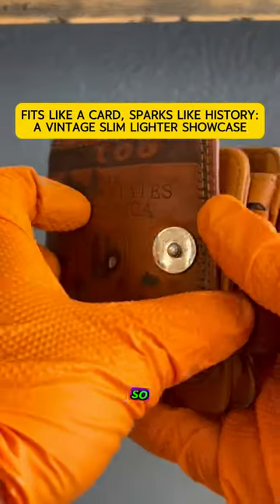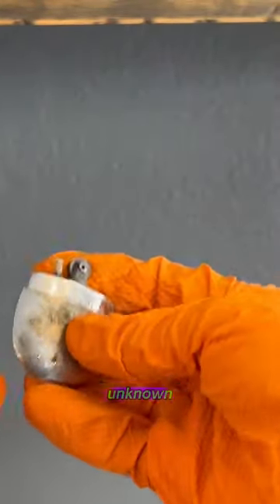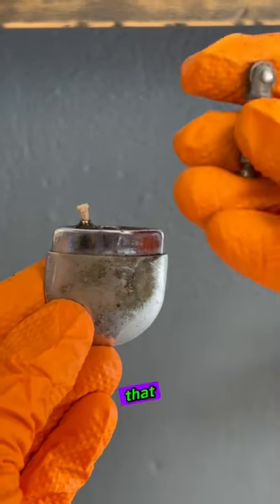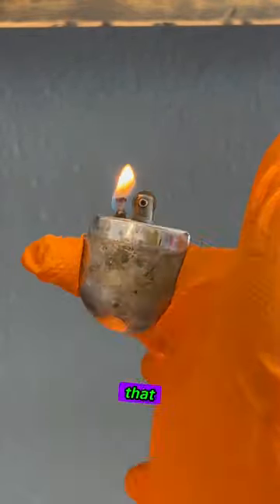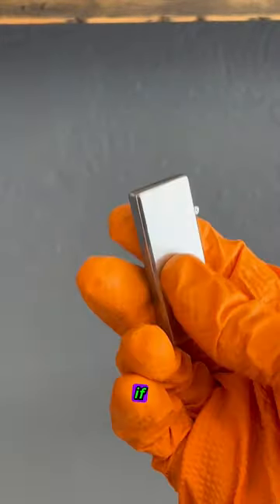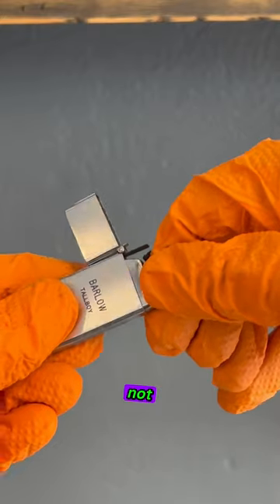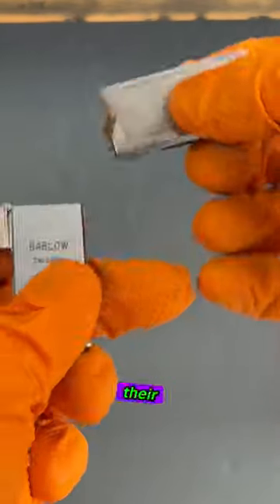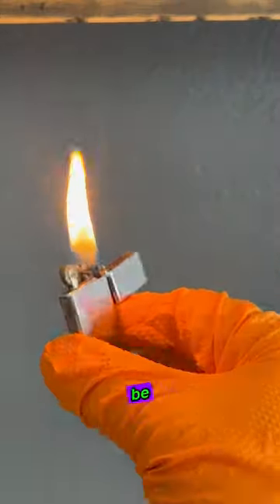two old lighters so slim they fit in my wallet at the same time 🤯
Welcome to Curated Flame, the most unique smoke shop in Pennsylvania! 🔥 Explore a blend of modern and vintage smoke accessories that cater to your unique style. From rare vintage lighters to exquisite heady glass pieces, we've got it all! Looking for unique gifts or premium CBD products? You bet, we've got those too. Dive into a world of curated finds that set us apart. Discover more and shop with us through our convenient Elevate your smoke experience with Curated Flame—where style meets substance!